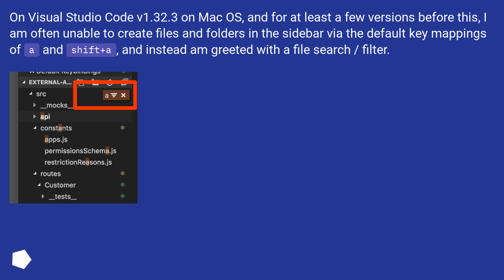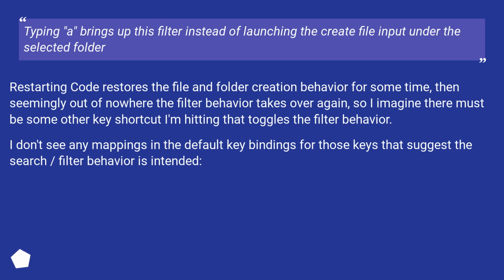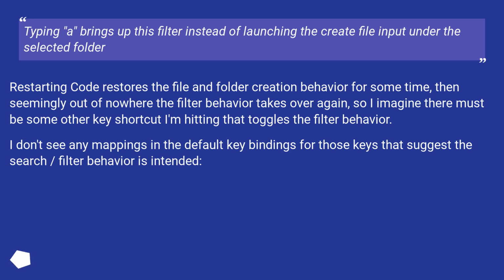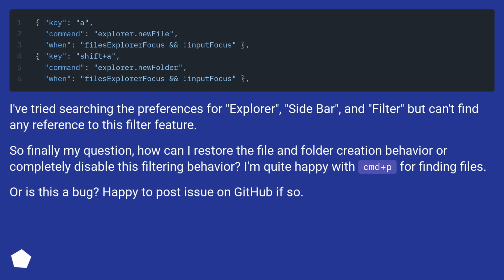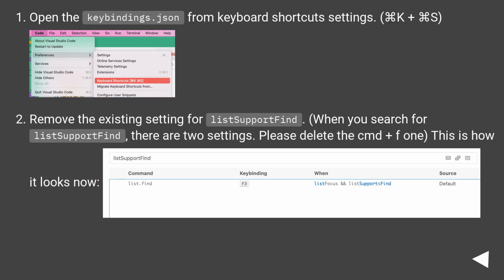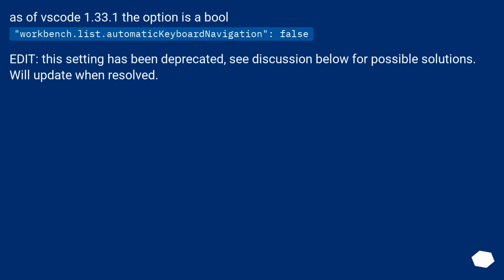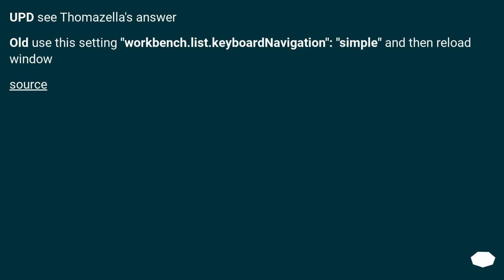How to disable file filtering in VS Code Sidebar / Explorer?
Chapters
00:00 Question
01:42 Accepted answer (Score 13)
02:42 Answer 2 (Score 32)
03:05 Answer 3 (Score 4)
03:32 Answer 4 (Score 3)
03:52 Thank you